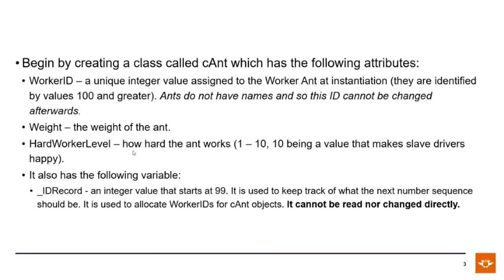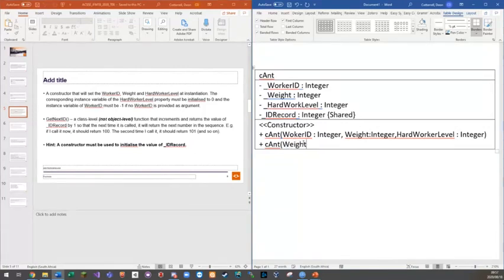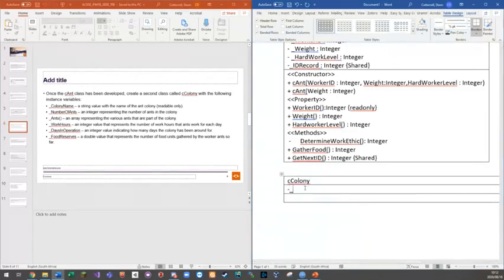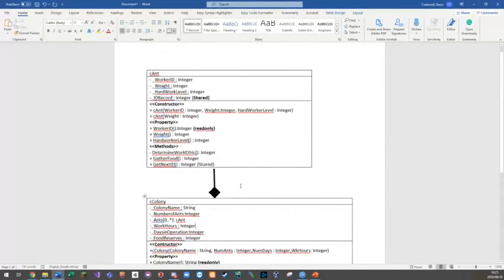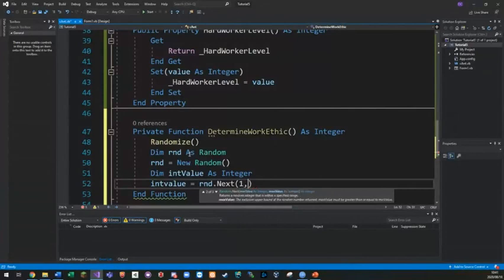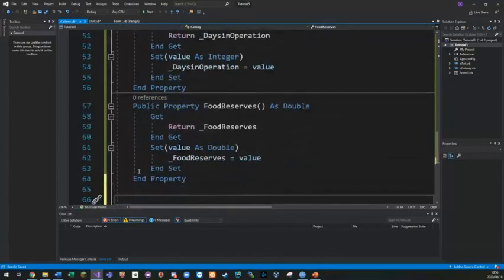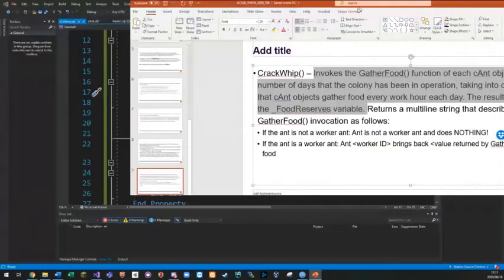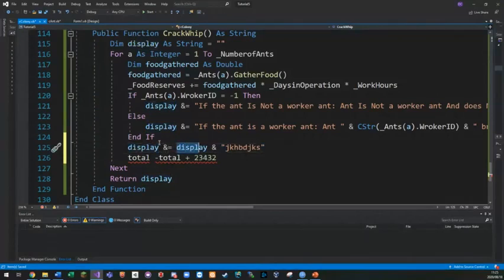Tutorial 05 Morning